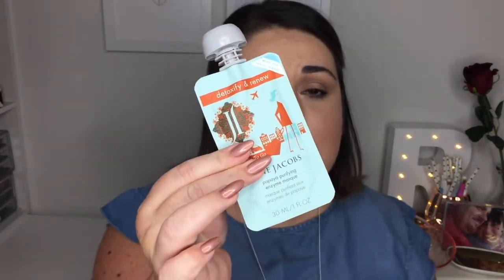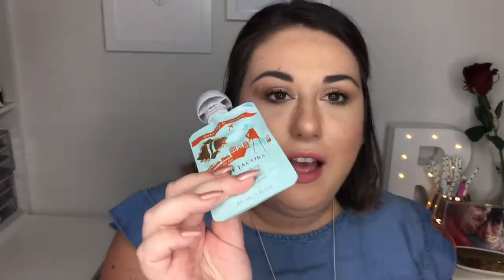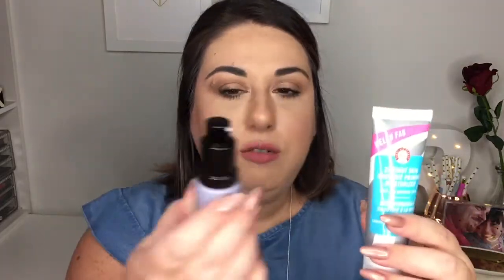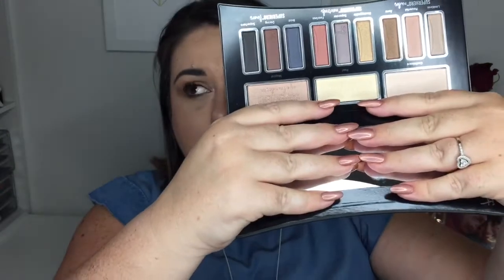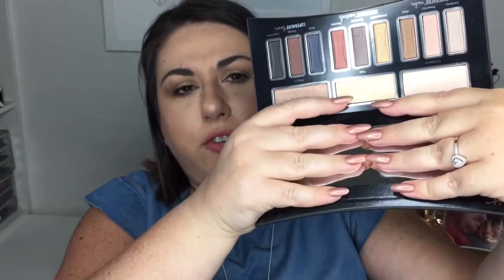15 NEW PRODUCTS YOU NEEEED TO TRY FROM SEPHORA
There is a phenomenal amount of new products coming to Sephora in the next few months and Ive been lucky enough to try a whole bunch of them out. Here are the items that made an excellent first impression!
~ FOLLOW ME ~
Snapchat; Lipsticknling